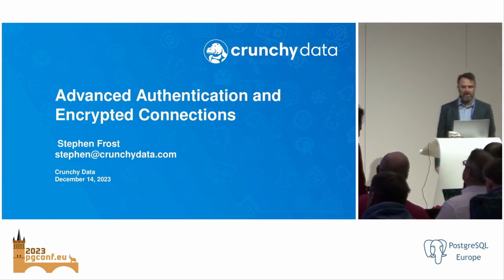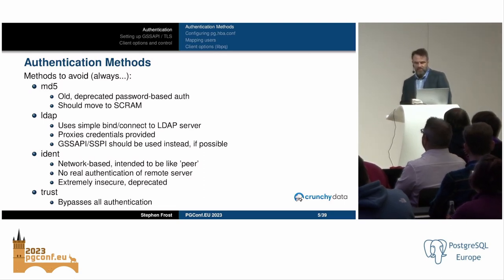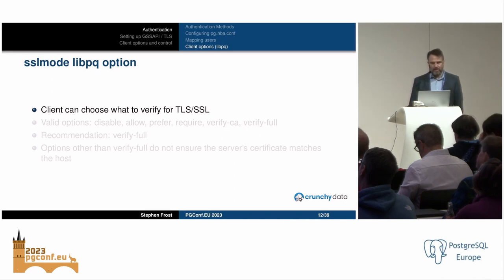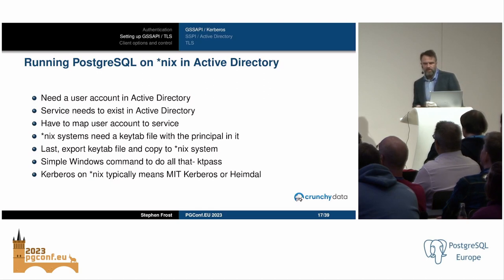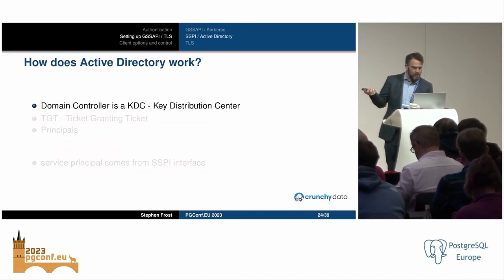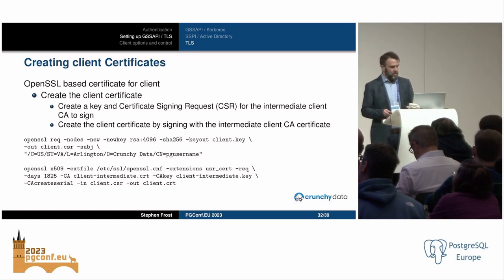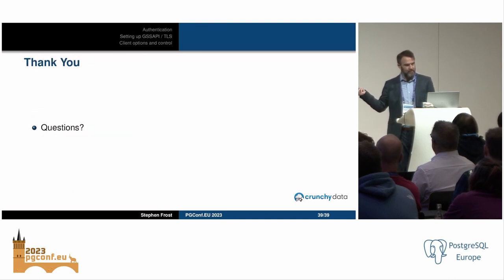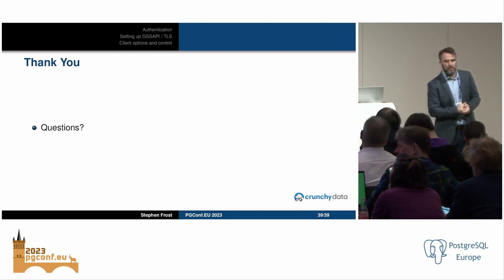Stephen Frost: Advanced Authentication and Encrypted Connections (PGConf.EU 2023)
PostgreSQL supports a number of different authentication mechanisms and while many of them are quite simple and easy to use, the enterprise-level authentication systems, which also support encryption of the connection, require setup beyond PostgreSQL and a deeper understanding of how authentication works.

This talk will cover implementing the two most prevelant enterprise authentication schemes- Kerberos/GSSAPI (used extensively by universities and businesses, and is the authentication system for Microsoft Windows) and Client-Side Certificates / SSL (used by many governments and high security systems). We will go into detail on how to integrate PostgreSQL into these enterprise authentication schemes, and cover the different options and limitations, including how to ensure that all connections to your PostgreSQL server are fully authenticated (client to server and server to client) and encrypted.

We will also discuss the status of credential proxying to allow client credentials to be used to passed to PostgreSQL to allow connections to other systems, such as with postgres_fdw.